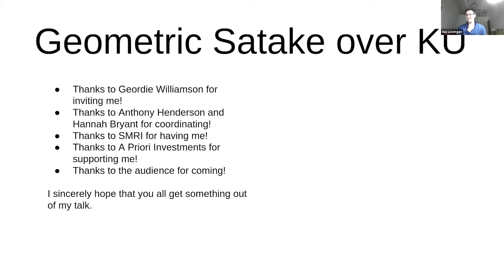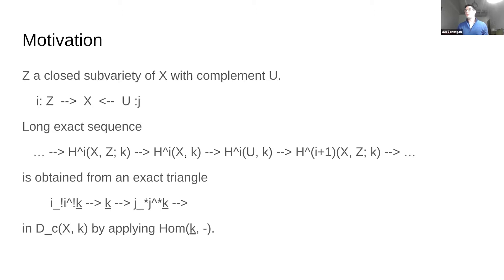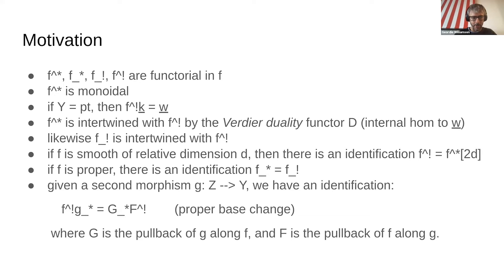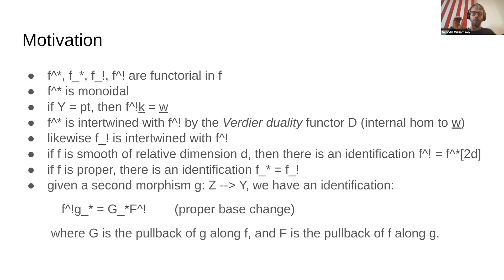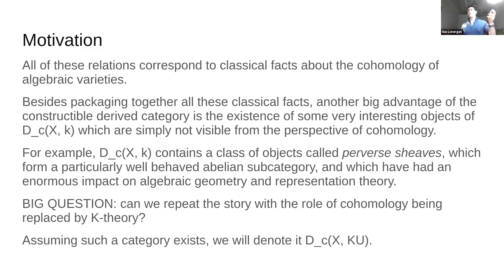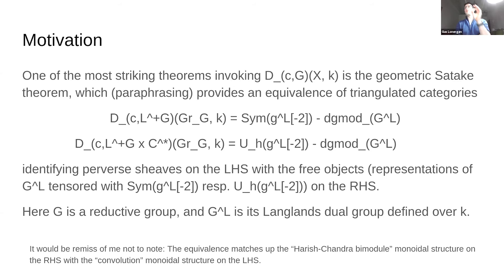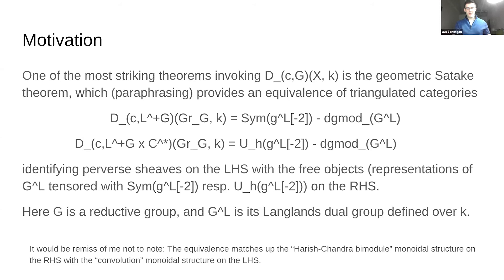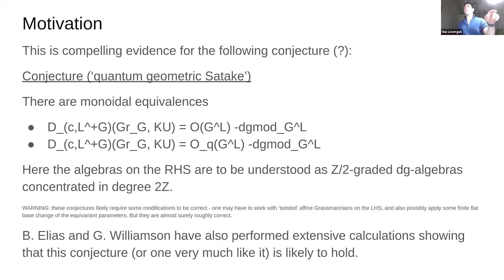Gus Lonergan: Geometric Satake over KU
SMRI Algebra and Geometry Online:
Gus Lonergan (A Priori Investment Management LLC)

Abstract: We describe a K-theoretic version of the equivariant constructible derived category. We state (with evidence!) a ‘geometric Satake’ conjecture relating its value on the affine Grassmannian to representations of the Langlands dual group.
About the speaker: Gus Lonergan is the Chief Mathematician at A Priori Investment Management LLC. He was previously a L.E. Dickson Instructor in the mathematics department at the University of Chicago. He is interested in representation theory.
Lonergan completed his PhD at MIT under Roman Bezrukavnikov; the thesis was an attempt to understand mod p phenomena in algebraic topology in the context of geometric representation theory. He attended Cambridge University for his undergraduate and master’s degree. He plays a little music on the side.

0:59:16 Sheaves of Spectra
1:15:40 Questions